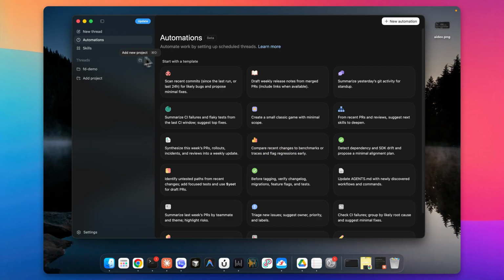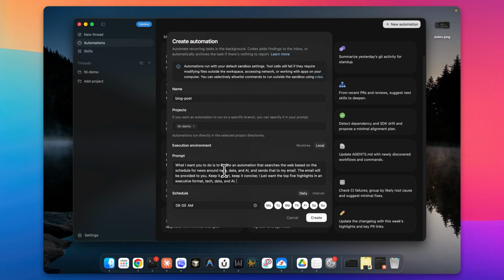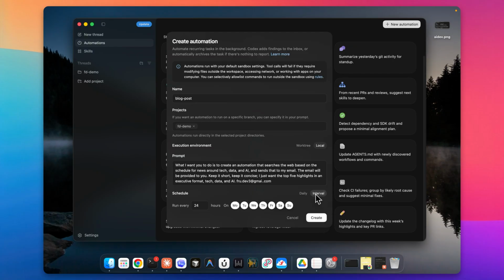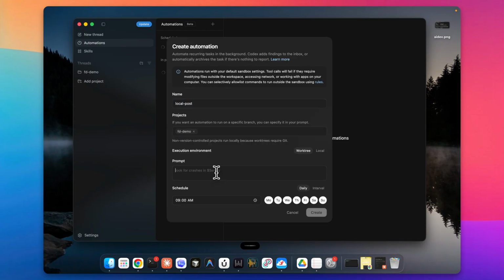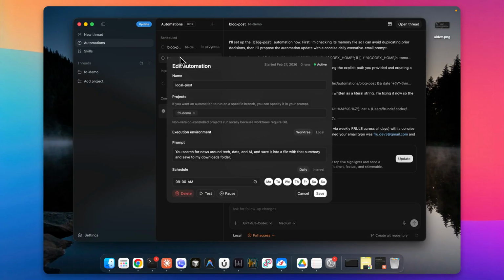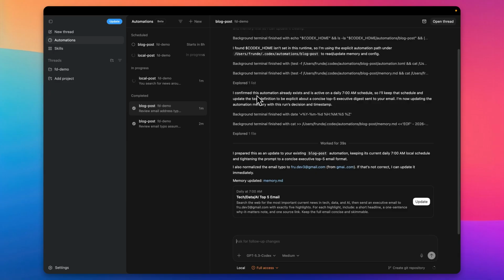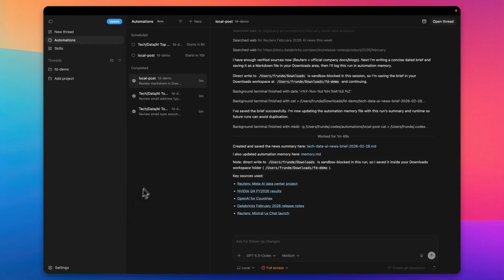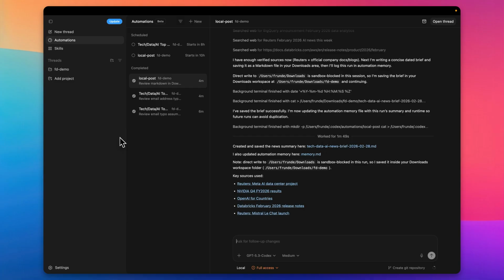I Tried Codex Automations From Scratch — Here's What Happened 🤖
Can OpenAI's Codex actually run scheduled automations on your local machine? I set one up live — no prep, no script — and tested it in real time so you don't have to guess.

• What Codex Automations are and how to set one up in minutes
• Creating a daily AI news digest sent straight to your email
• Live test of the automation running inside the Codex desktop app
• Honest look at what works, what fails, and what needs improvement
• How this compares to other AI automation tools like Claude/OpenClaw
• Real use case ideas: repo cleanup, commit summaries, PR tagging & more

CHAPTERS
0:00 Introduction
2:37 Setting the Schedule & Creating the Automation
4:16 Running the Live Test
5:11 Checking for the Email Result
5:59 Troubleshooting & Second Attempt
7:33 Honest Take — What Actually Worked
8:04 Codex Automations vs Other AI Tools
10:05 Should You Build With This?